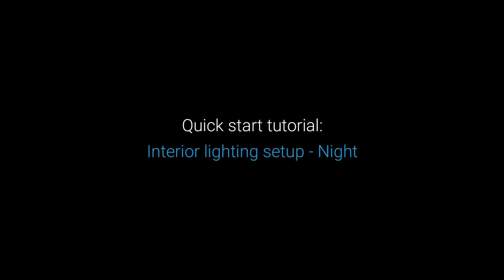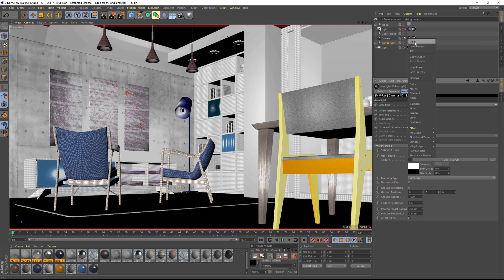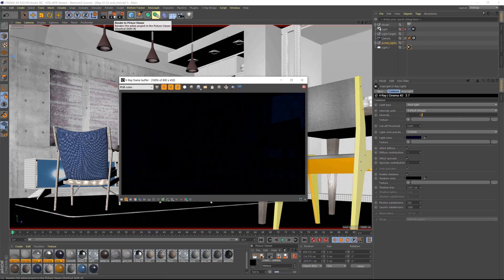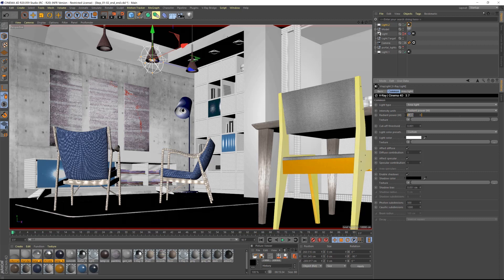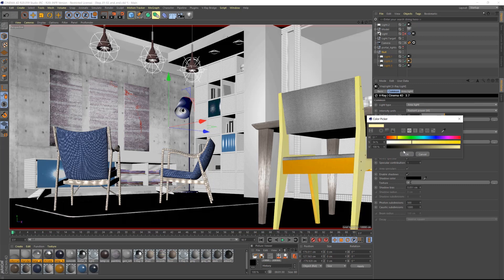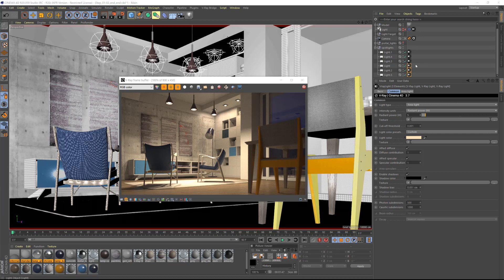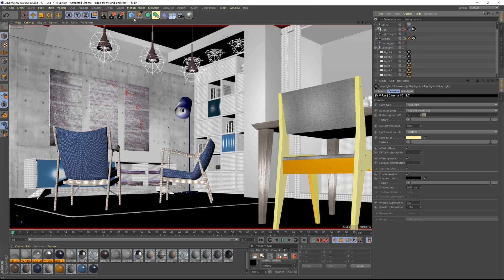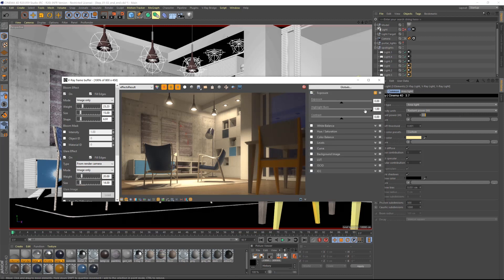V-Ray 3.7 for Cinema 4D – How to light an interior night scene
In this quick start tutorial, we’ll show you how to set up an interior project for nighttime lighting using VRay Dome Light and multiple Spot Lights inside of V-Ray 3.7 for Cinema 4D. You’ll learn how to mimic a nighttime lighting scenario by applying a number of different techniques.